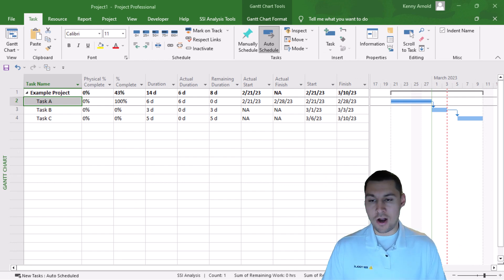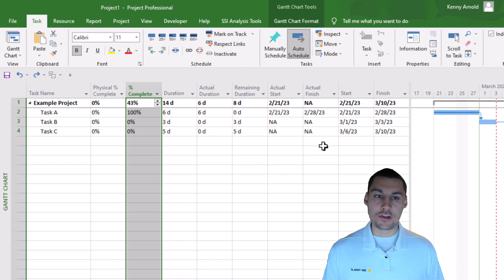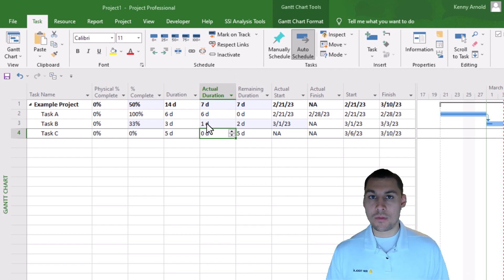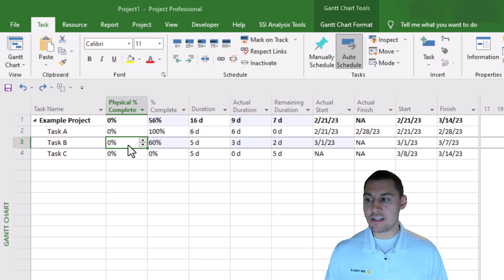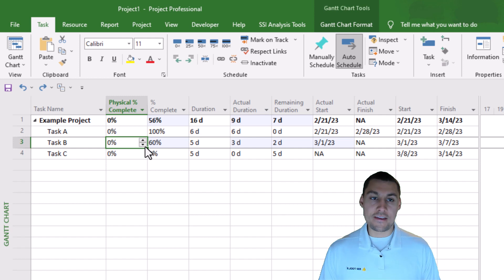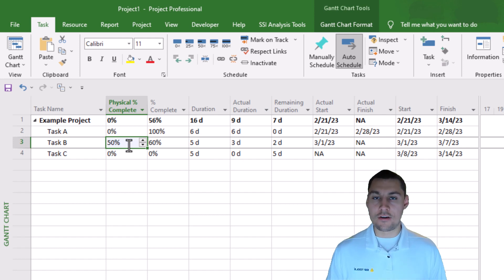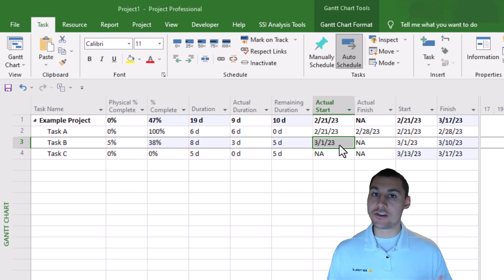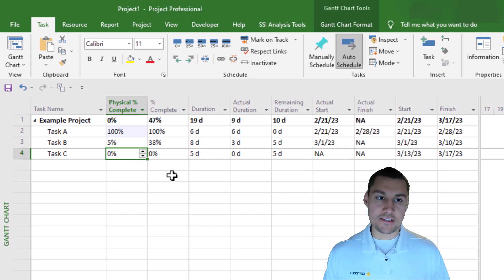The Difference Between "% COMPLETE" and "PHYSICAL % COMPLETE" in Microsoft Project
In this video, Kenny explains what the difference is between the "% Complete" and "Physical % Complete" in Microsoft Project, and how each one can be used when taking status on your schedule.